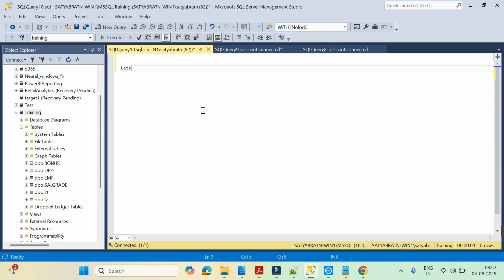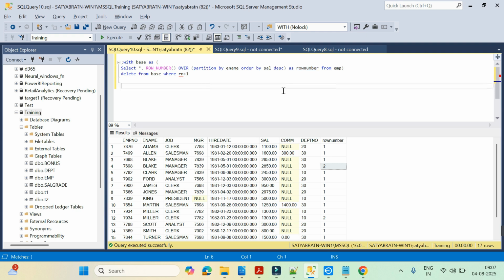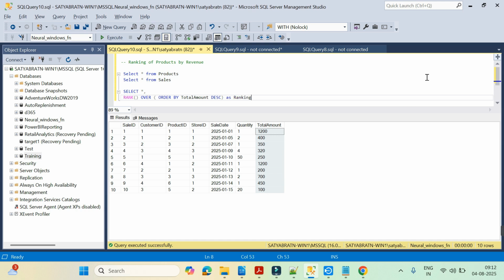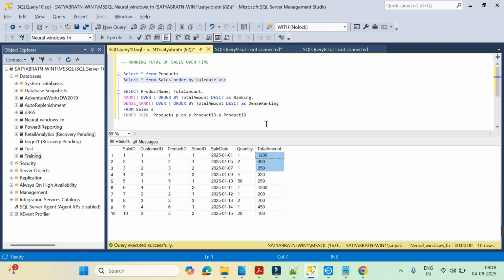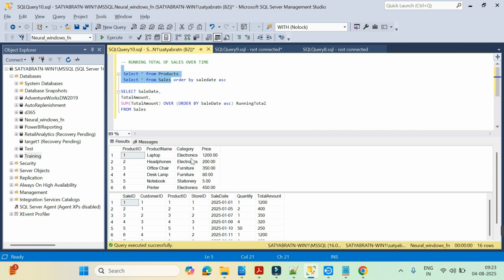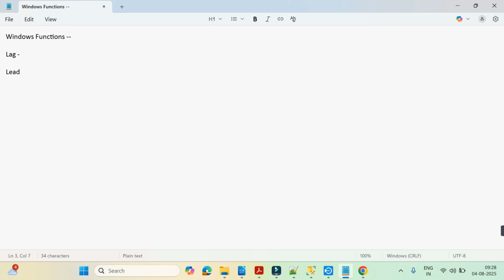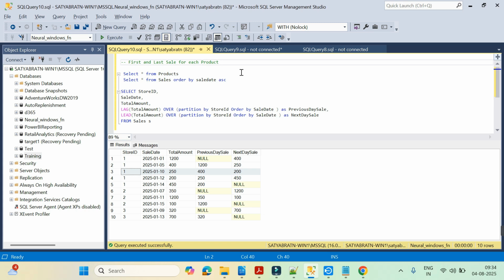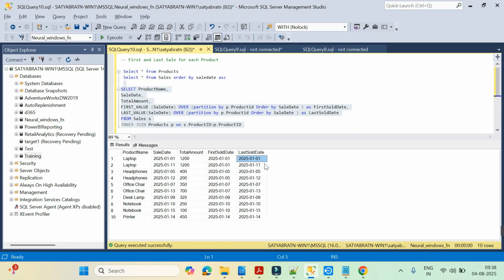SQL - Data Analysis using Window Functions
NTA Presents SQL Tutorial - Advance Data Analysis using Window Functions